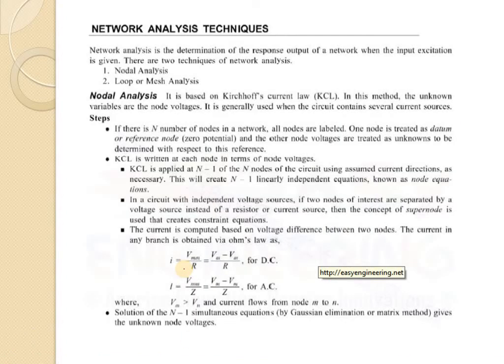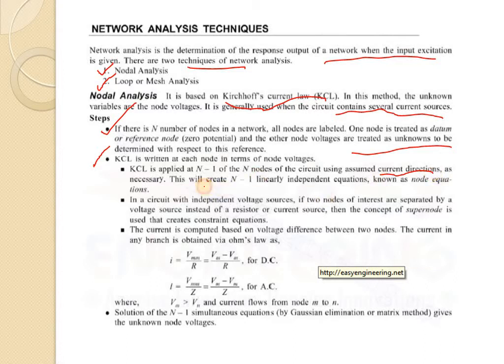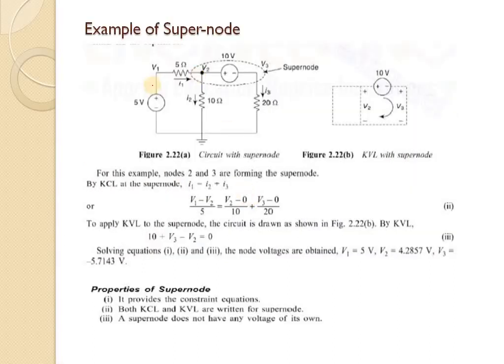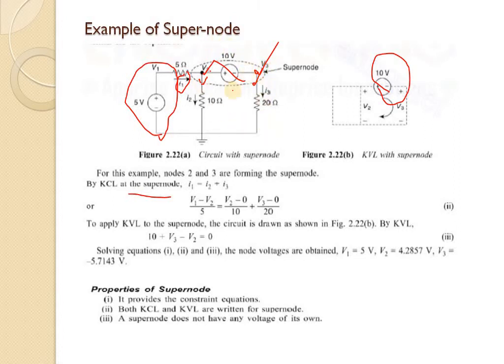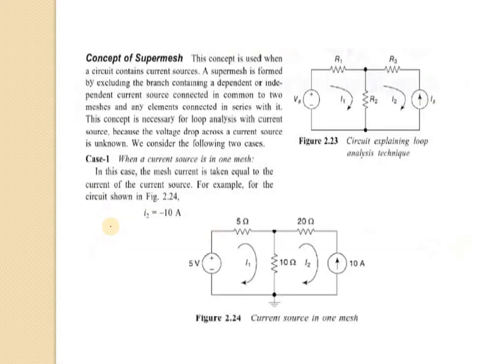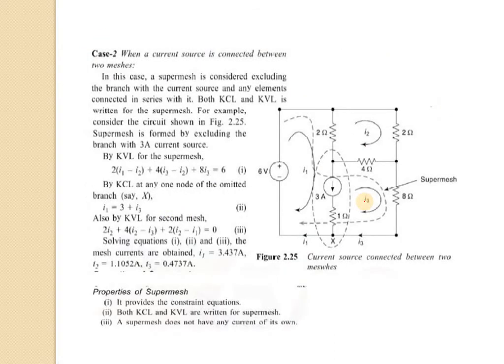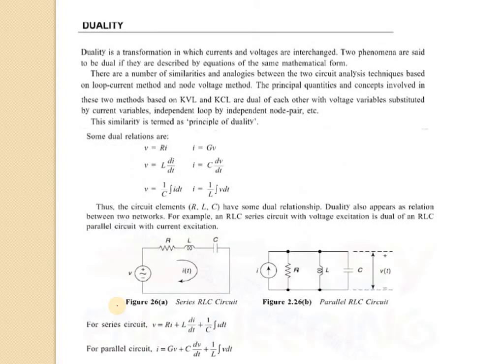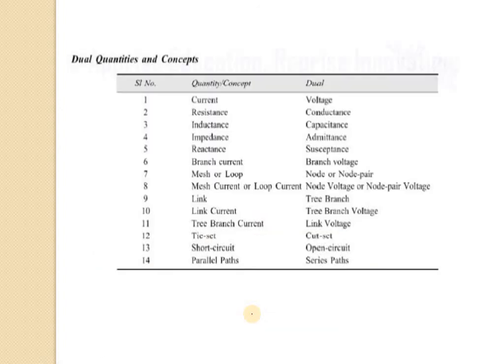Lecture 06 Network Analysis technique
Network Analysis technique